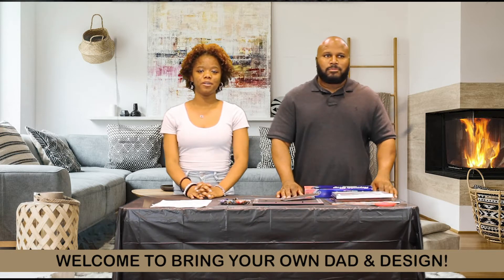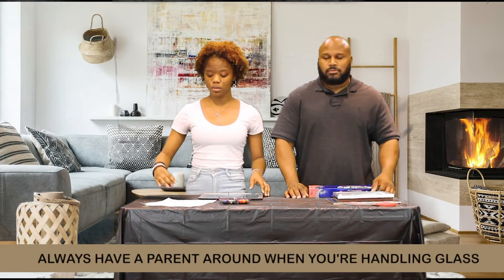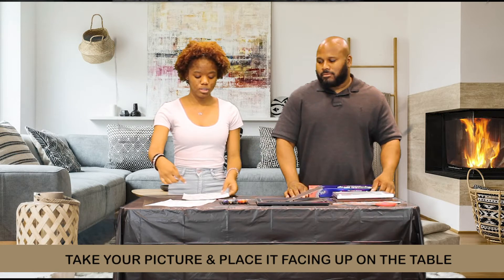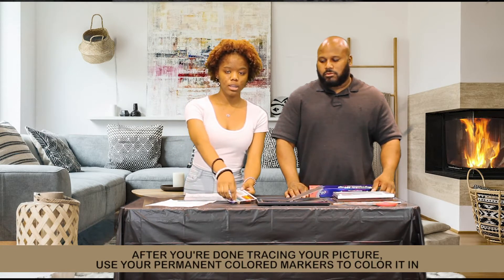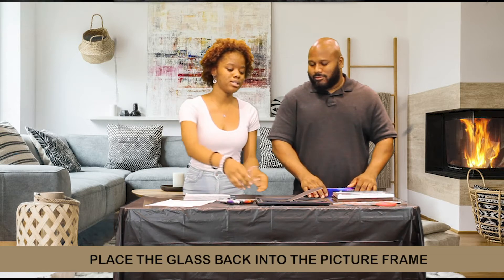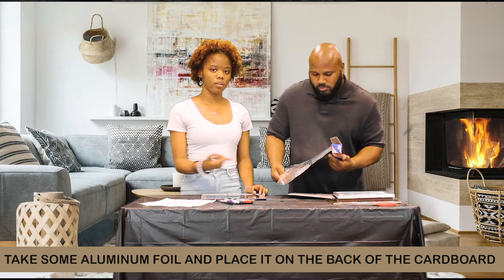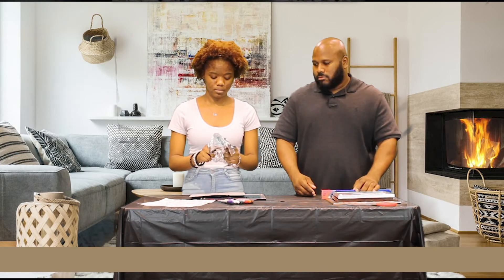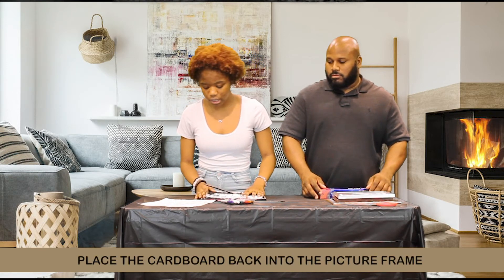BYODD | STAINED GLASS PICTURES